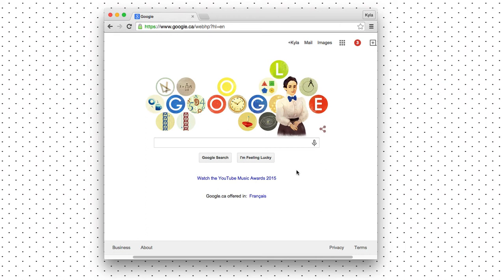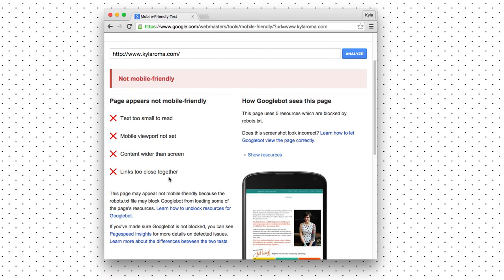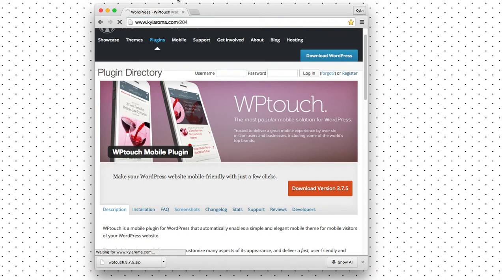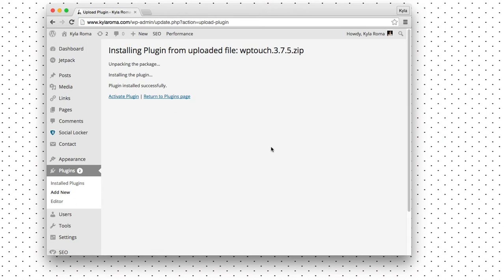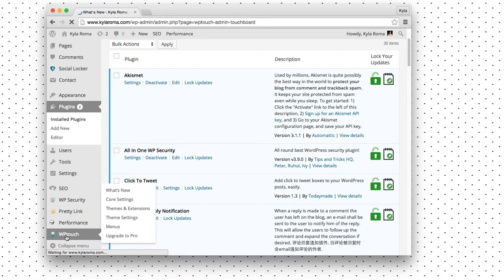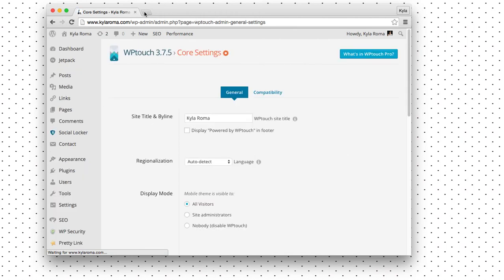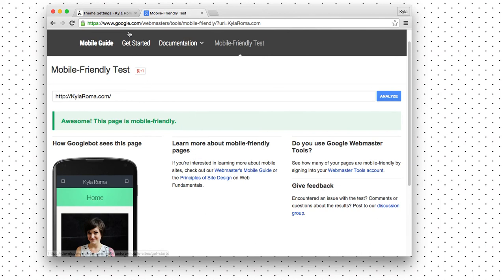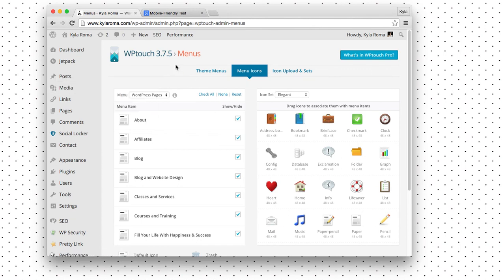Make your Wordpress blog or website mobile friendly (for free!) in 10 minutes or less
Google changed it's algorithm on April 21, 2015 so having a mobile friendly website is even more important than ever for bloggers and business owners. Now sure if your website is up to snuff? There's a simple, free test you can take to check if your blog or website is ready - or if your search engine ranking could drop because it's not mobile friendly.

This quick tutorial will help make your Wordpress site mobile friendly for free, in under 10 minutes.

The best place for you to receive technical support for these services is on their official pages (follow the links above) but I'm happy to respond to questions in the comments here.